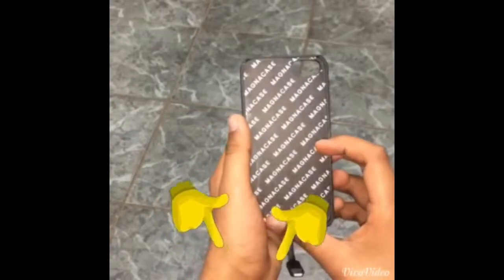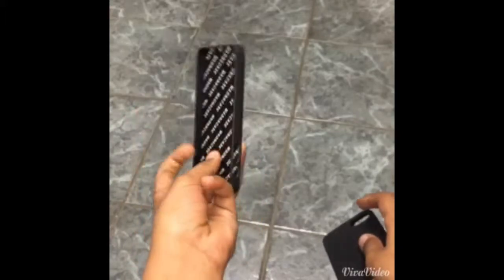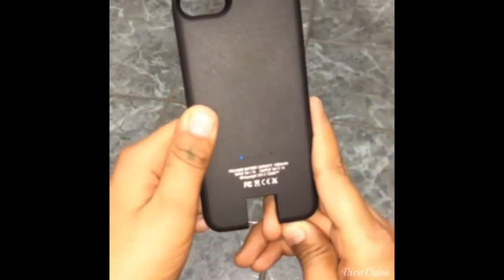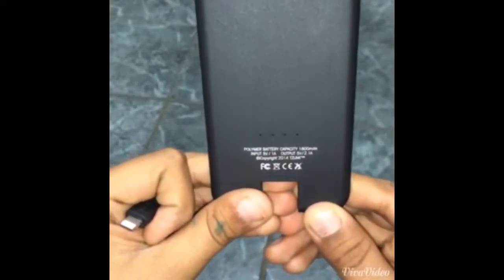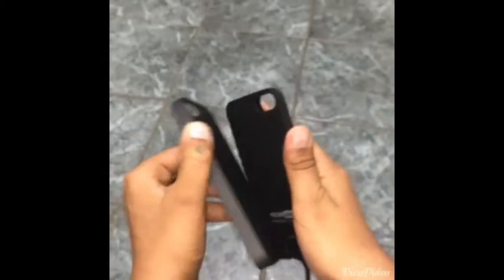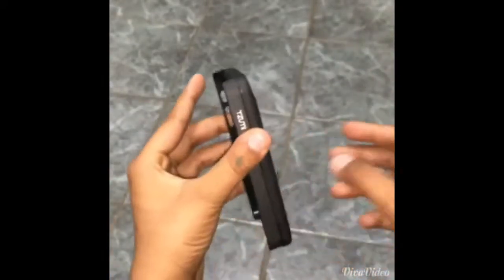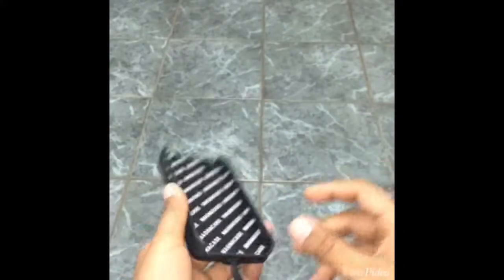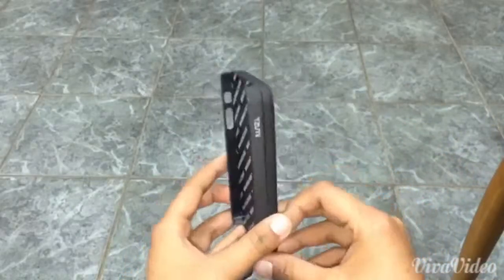Review Over The Magana Portable Charger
Hey guys there is a give away starting soon